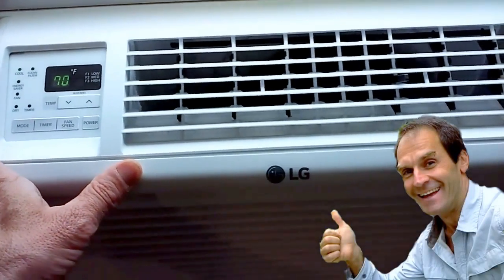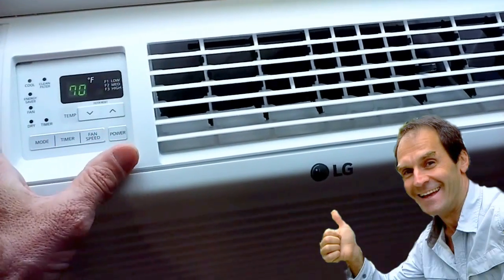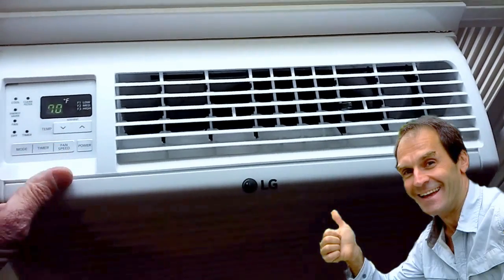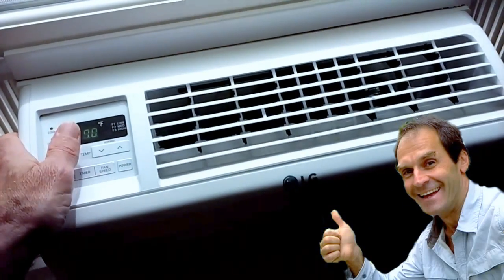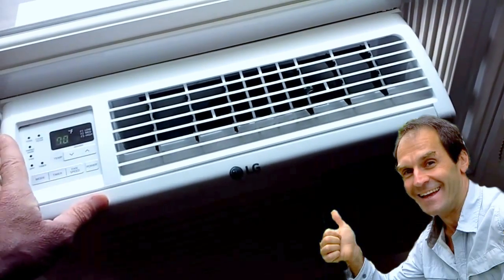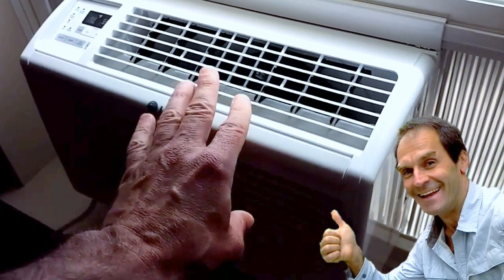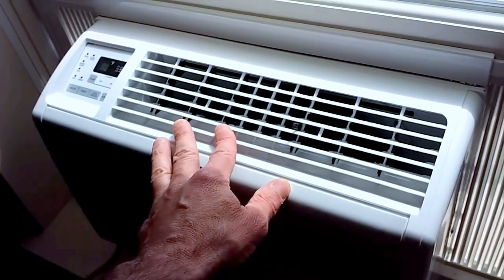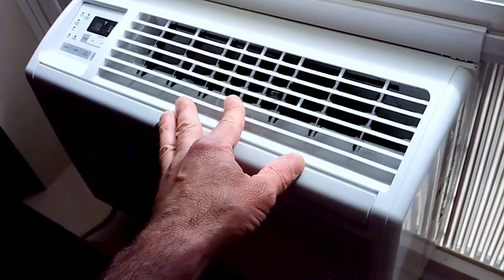Old window air conditioner R22 Freon COLDER than new AC R32 / R410A?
My old Freon-cooled window air conditioner cooled better and was colder than new AC with ozone and global warming-friendly R32 or R410A refrigerants.